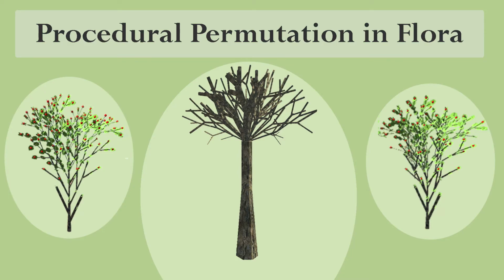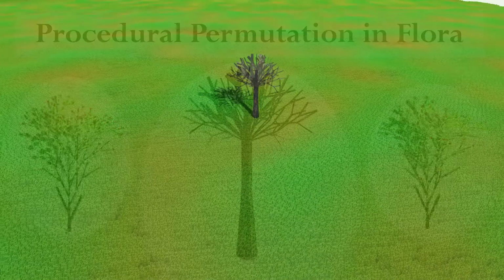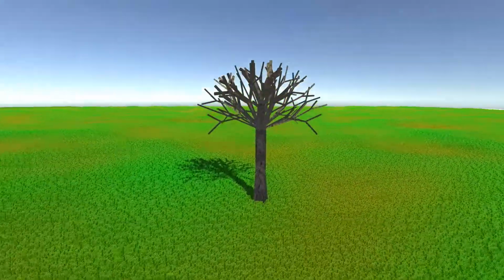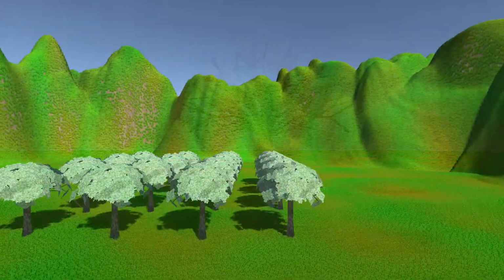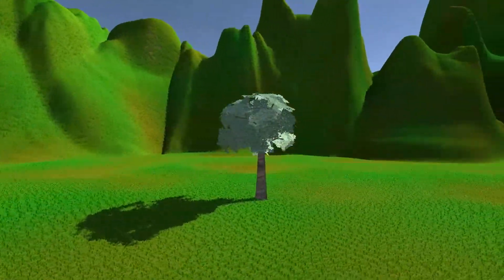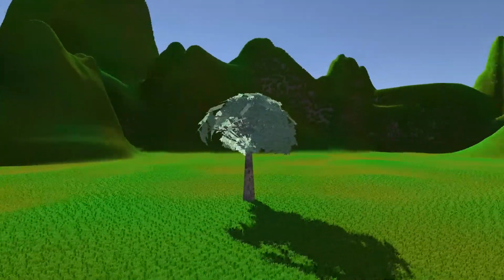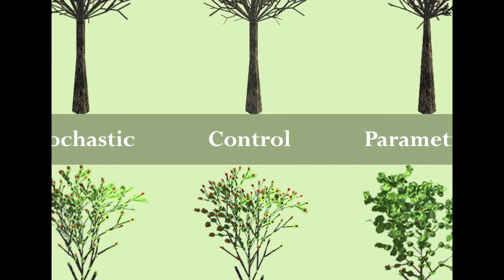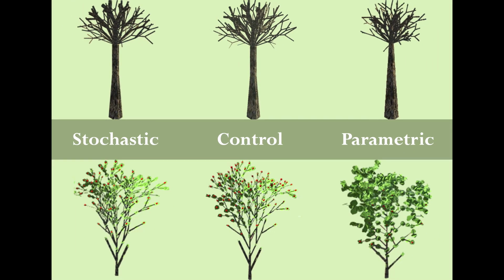Procedural Flora Generation tool with variation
This is a result of an investigation into the different methods of variation implementation in procedural generation, in regards to flora.